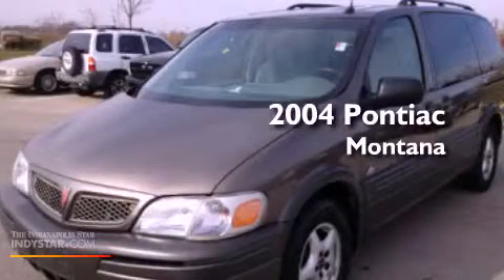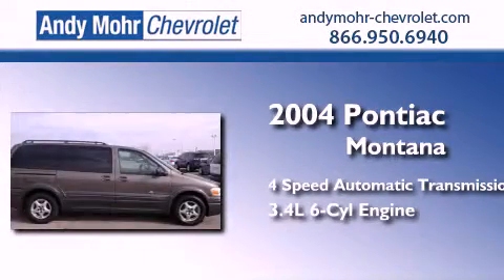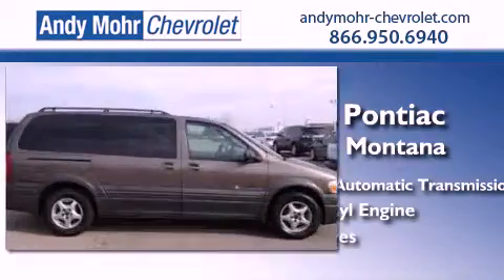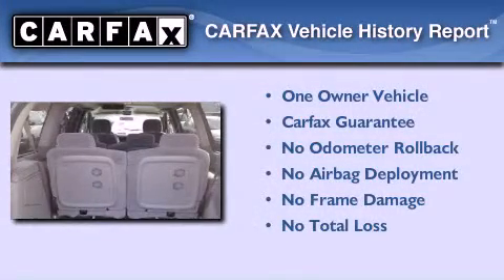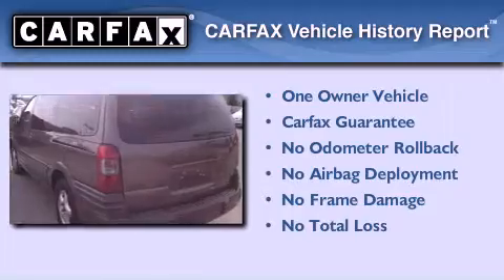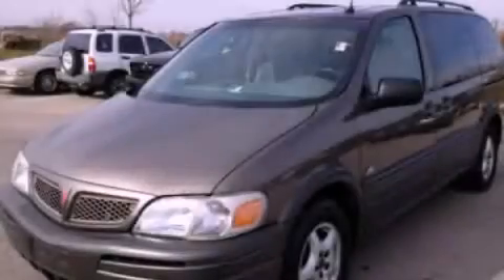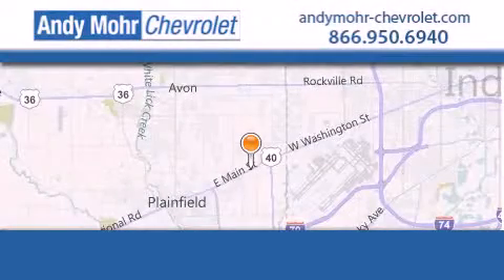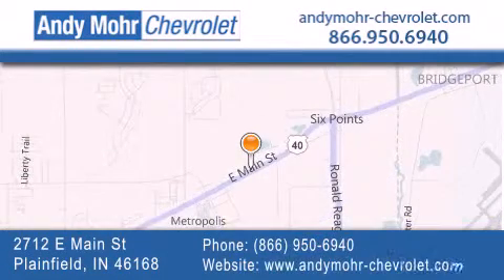2004 Pontiac Montana Plainfield IN 46168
Year : 2004
 Make : Pontiac
 Model : Montana
 Engine : 3.4L V6 12V MPFI OHV
 Trans . : 4-Speed Automatic
 Exterior : Dark Bronzemist Metallic
 Miles : 138,064
 Interior : Gray
 Stock : T20885A

 2712 E. Main Street